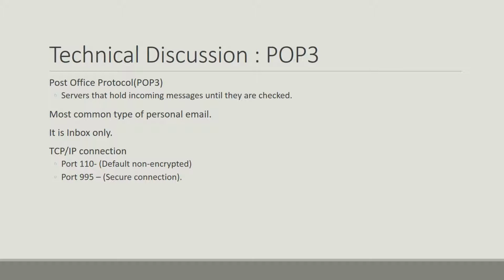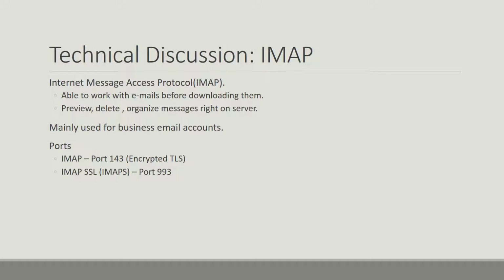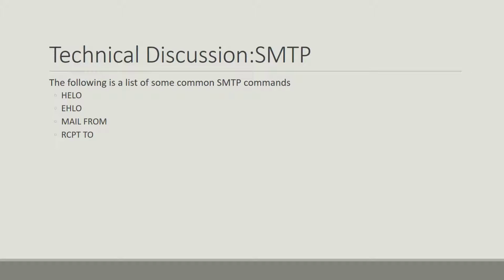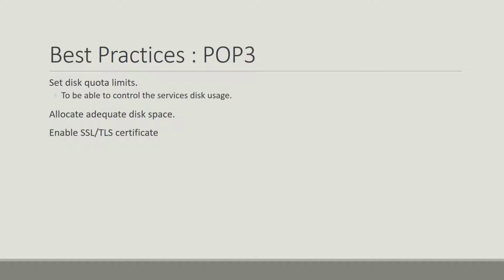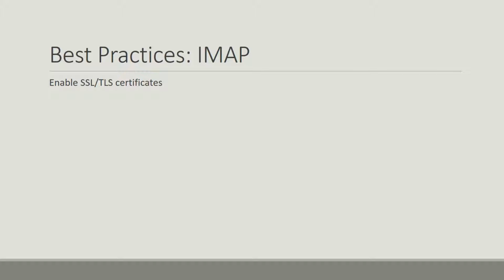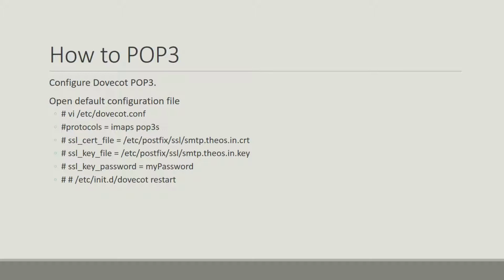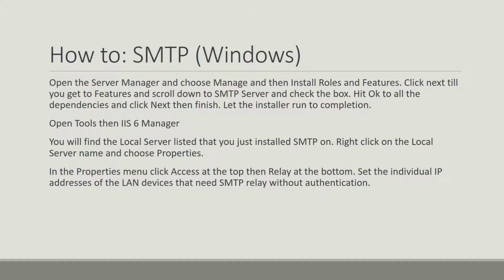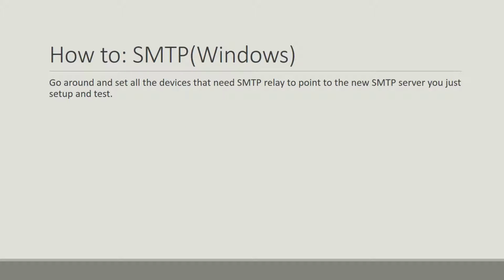ISA4220 Alfonce Murungaru Preo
POP3,IMAP,SMTP
ISA 4220